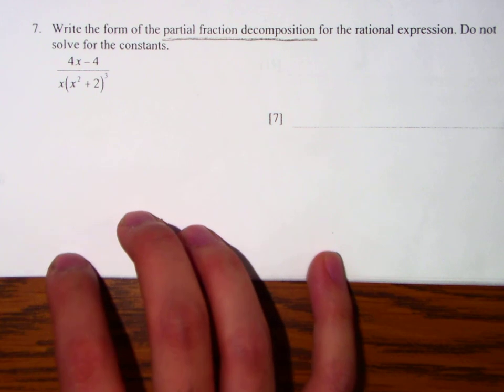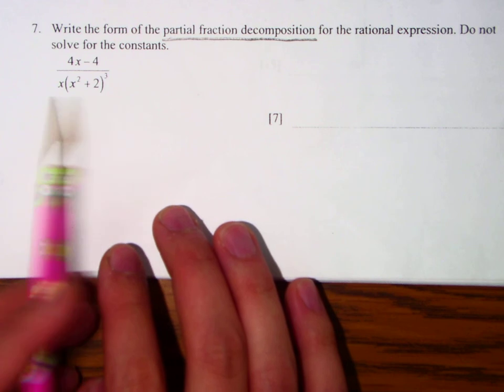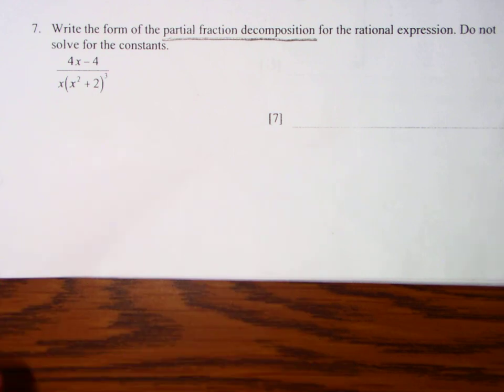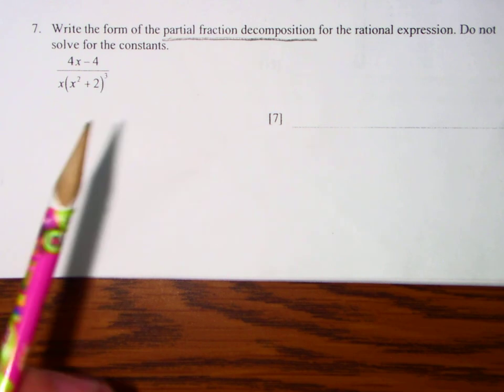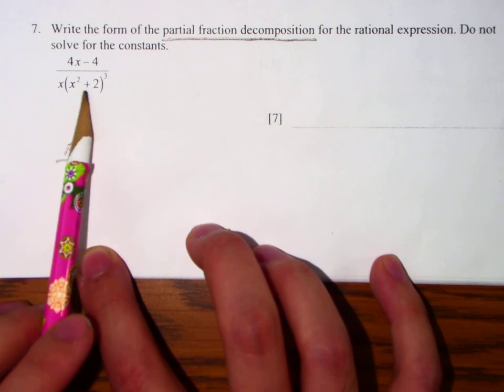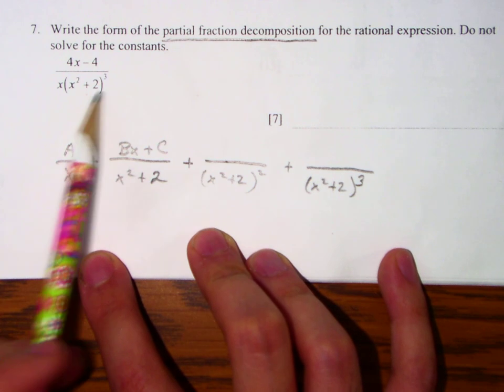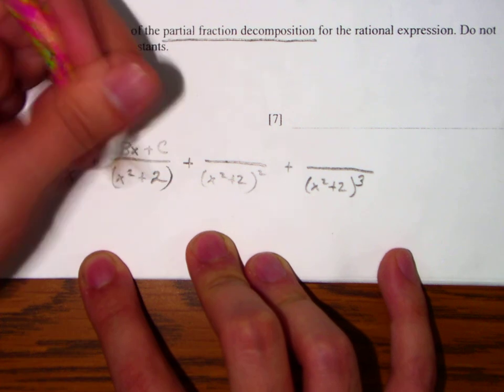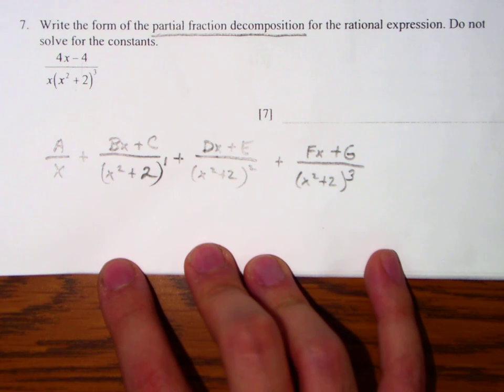Ch 4 Ptest #7 Partial Fractions